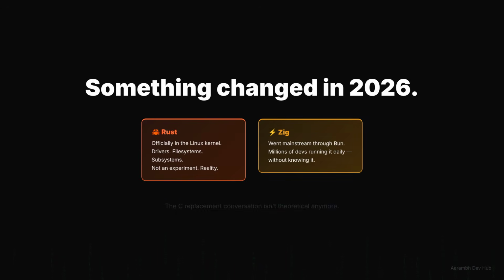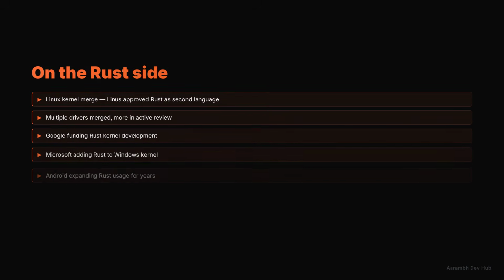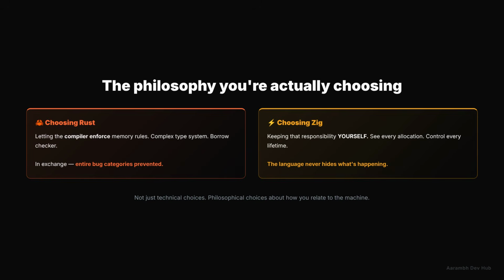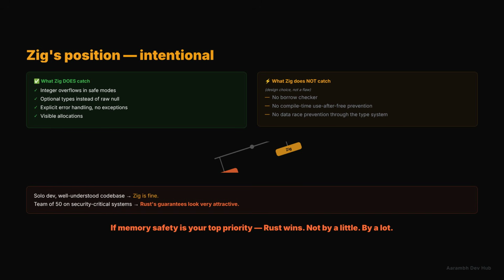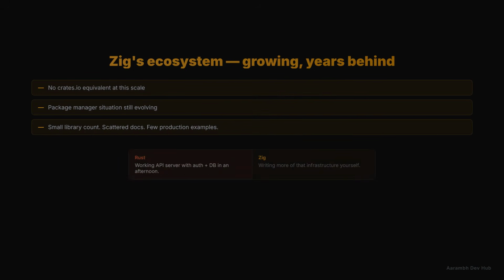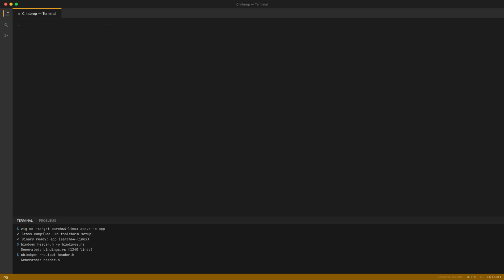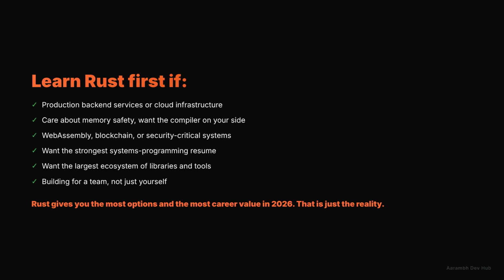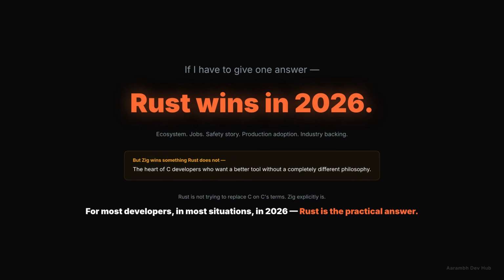Rust vs Zig in 2026 — Don't Pick Wrong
Rust vs Zig in 2026 — which one should you actually learn, and which one will waste your time if you pick wrong?

Rust is now inside the Linux kernel. Zig just went mainstream through Bun. The C replacement conversation is no longer theoretical — it's happening right now. But most comparisons get it wrong because they treat Rust and Zig like competitors for the same developers. They're not.

Rust is a safer systems language with a different programming model — ownership, borrow checker, compile-time memory safety, and a massive production ecosystem.
Zig is a better C — same mental model, same manual control, but cleaner syntax, no hidden control flow, no hidden allocations, and the best cross-compilation story in any modern language.

In this video, I give you the honest 2026 comparison: memory safety, simplicity, ecosystem, performance, C interop, backend development, job market, and a clear recommendation based on what you actually want to build. No fence-sitting.

⏱️ TIMESTAMPS
00:00 — Something changed in 2026
01:29 — Partner — CodeCrafters
03:45 — What actually changed in 2026
05:52 — The philosophy you're really choosing
07:48 — Memory safety: Rust's unfair advantage
09:55 — Zig's simplicity: why C devs are switching
11:49 — Ecosystem reality check
13:30 — Performance: the boring truth
14:38 — C interoperability: Zig's home turf
15:54 — Backend development: Rust's kingdom
17:14 — The job market doesn't care about philosophy
18:23 — Like & Subscribe
18:46 — Which one should YOU learn in 2026?
20:30 — Final verdict by category
22:48 — Outro

📌 KEY COMPARISON
• Rust: memory safety, ownership, Cargo, Tokio, Axum, async backend, Linux kernel, production adoption, strong job market
• Zig: simplicity, manual memory, explicit allocators, no hidden control flow, zig cc cross-compilation, direct C header import, Bun runtime
• Rust wins: memory safety, ecosystem, backend, jobs, production adoption
• Zig wins: simplicity, C interop, cross-compilation, explicit control, C developer experience
• Recommendation: Learn Rust first for career value. Learn Zig if you love C-style systems programming. Learn both to become elite.